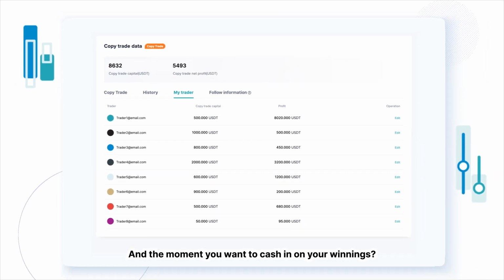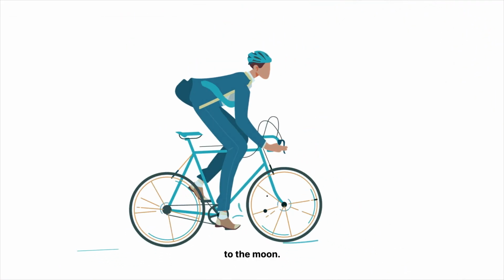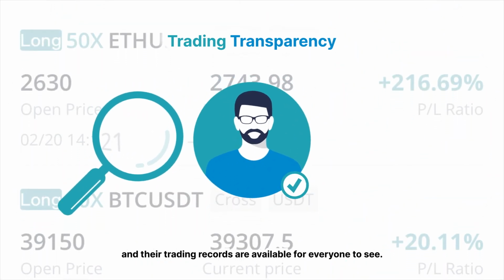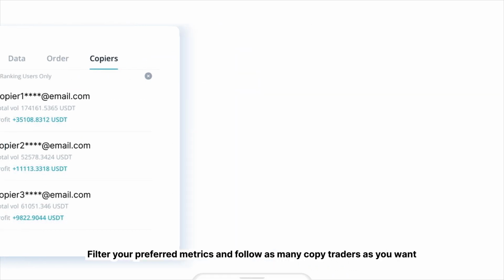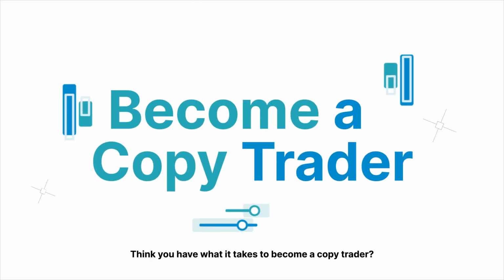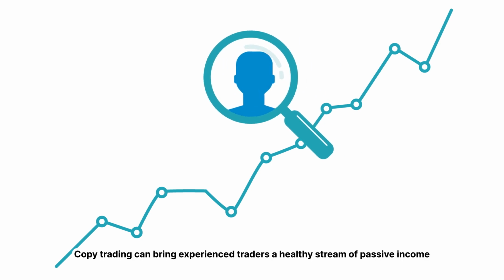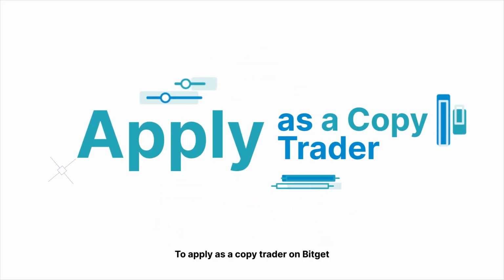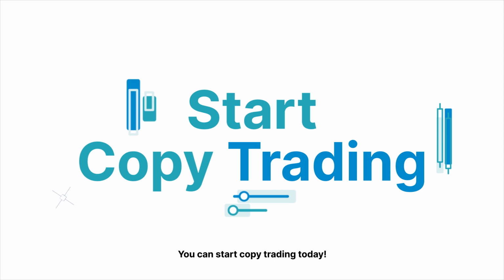bitgetexchange copytrading copytrader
🎁 Você descobriu um presente! Se você está aqui, aprendendo, merece um presente especial: Cadastre-se no Bit2Me com este link e na sua primeira compra de € 100 ou mais te daremos € 5 A revolução que criamos juntos!

REVOLUT - Plataforma que uso para transferir/receber euros Exchanges (Bónus 20€)

Paga me um cafÉ atravÉs da Moeda da  Tron:
TPrAs1w2jTS5i5WsqYWpHMwrNaDX2vQNqN
MINERADORES GRATIS DE BITCOIN:
Use my code and claim your bonus: 2f87s99s

Cartão revolute cartão de débito visa e banco internacional sem pagamento de taxas:

1-⚠ Atenção: As análises deste canal são para fins de estudo e aprendizado. Não fazemos indicação de compra e venda ou recomendação de investimento. Só invista em ativos que você conheça profundamente e com valores que esteja disposto a perder.

2- LEMBRE-SE: Todo investimento tem um risco e nosso trabalho não é influenciar as pessoas para investimentos. A decisão depende de cada um! Assuma seus riscos!

3- Todos os nossos vídeos são opiniões estritamente pessoais. Por favor, certifique-se de fazer sua própria pesquisa. Nunca tome a opinião de uma pessoa para orientação financeira. Existem várias estratégias e nem todas se adaptam a todas as pessoas. Nossos vídeos NÃO SÃO conselhos financeiros

Como ganhar dinheiro com criptomoedas
Como funciona o mercado de criptomoedas
como operar no mercado de criptomoedas
estratégias para mercado de criptomoedas